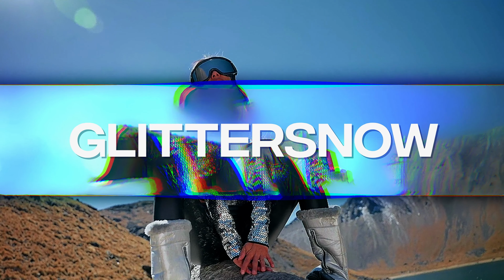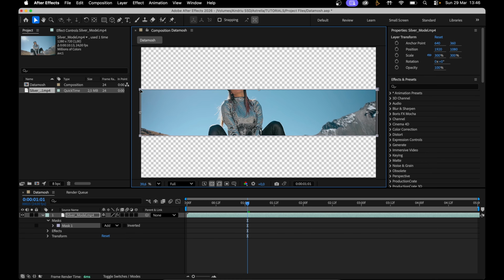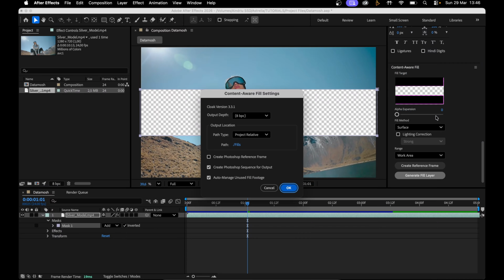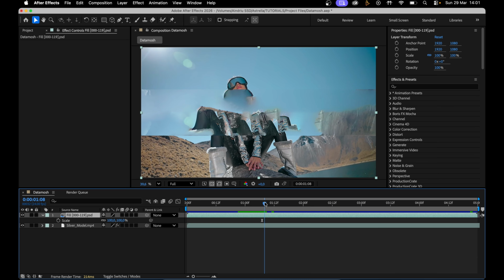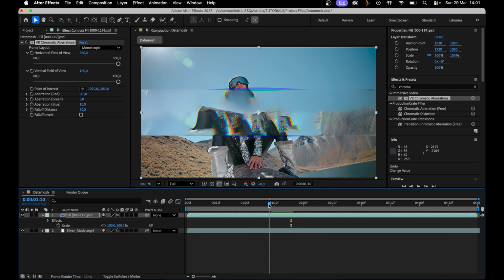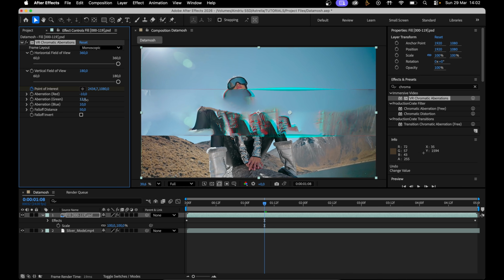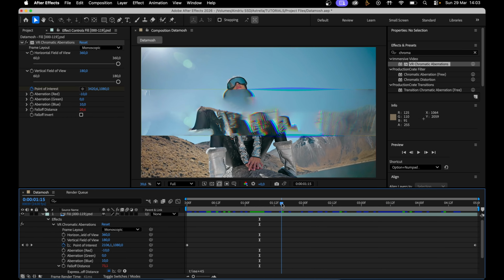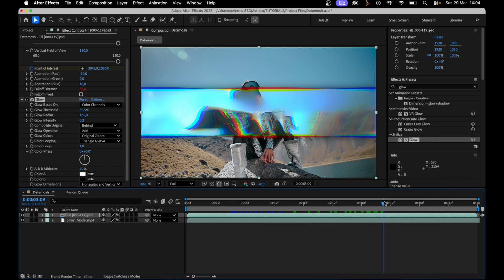This Glitchy Glass Look is INSANE | After Effects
Learn how to create a glitchy glass effect in After Effects to transform any clip into a distorted, cinematic visual — no plugins required.

In this tutorial, I show you how to combine datamosh-style glitches with glass-like distortion to create a clean, high-end look. By using displacement, color separation, and blending techniques, you can achieve a unique effect that feels both chaotic and polished.

This technique is perfect for anime edits, gaming content, cinematic videos, and modern visuals where you want a glitchy, digital aesthetic with a premium feel.

Once you understand this workflow, you can apply it to different clips, intensities, and styles to create your own unique variations.

Create reality 🚀💫